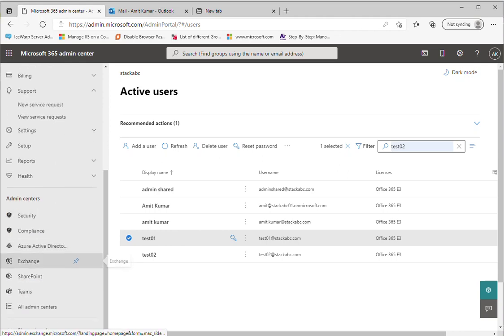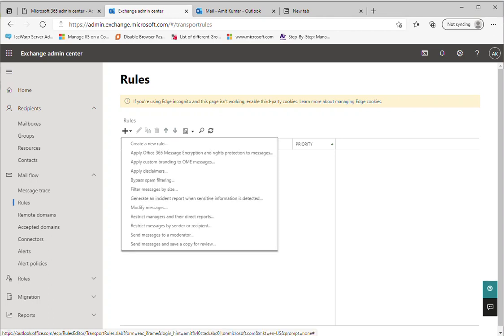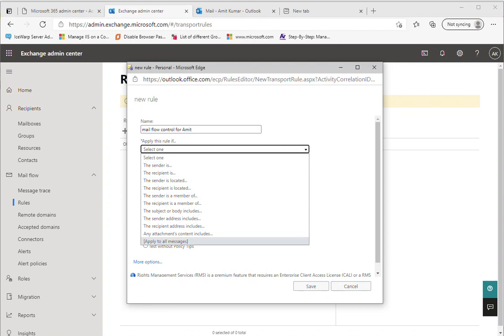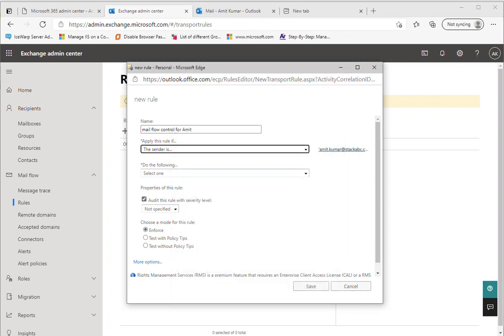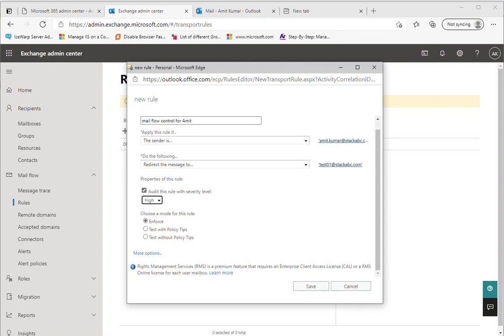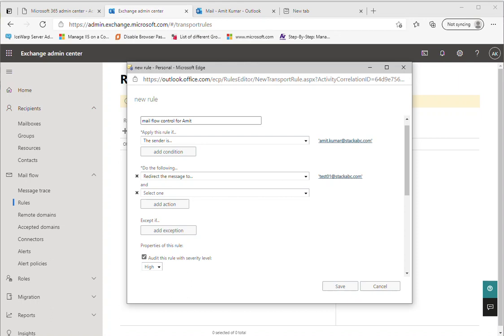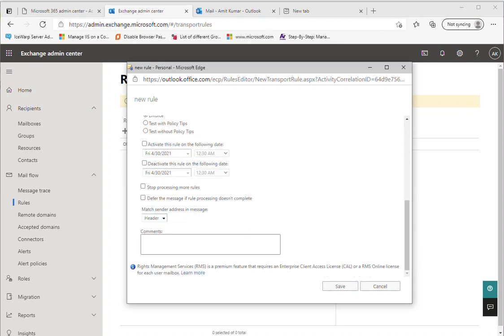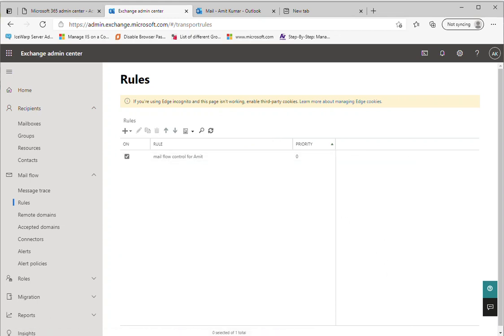Email rule creation on exchange admin center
Email Rule is the part mail flow inside the exchange admin center. Here you can control the email flow with help of various rules on the exchange admin center. Int email rules you can specify multiple conditions and actions for matched conditions. Multiple rules can be created and applied with priority value on the exchange admin center.